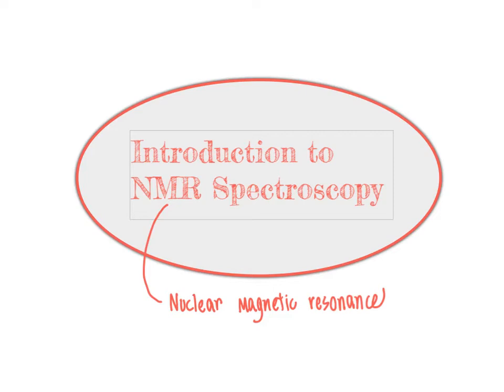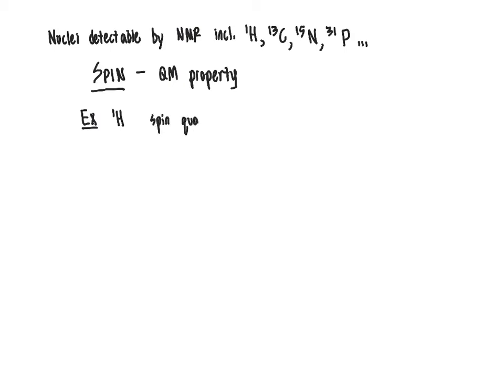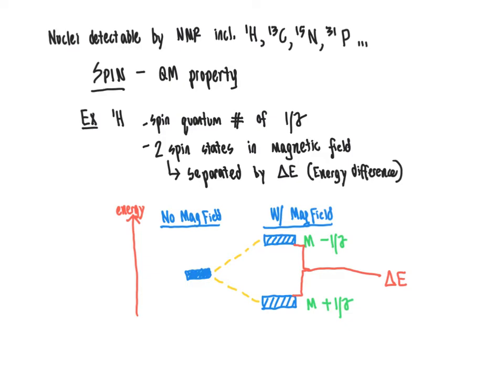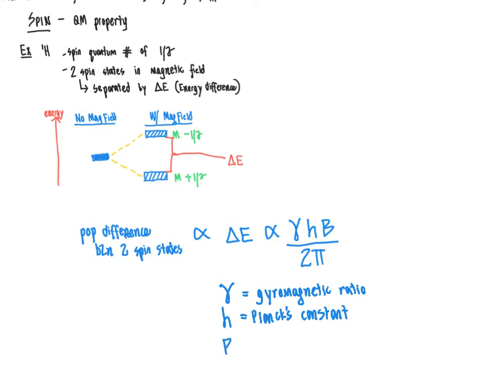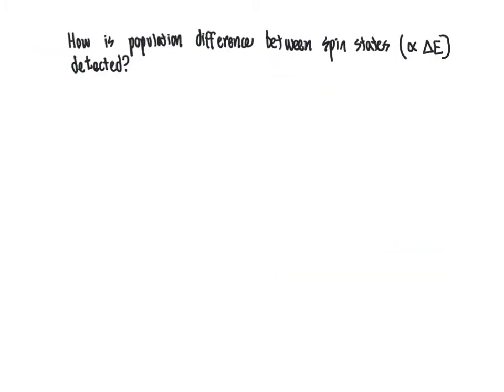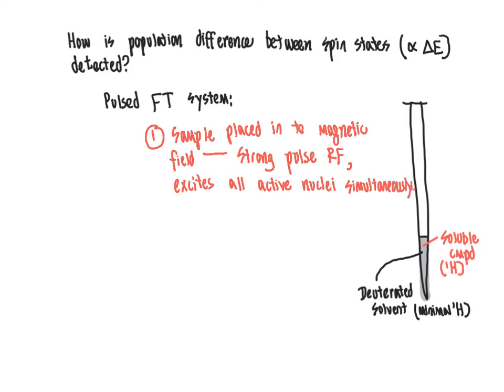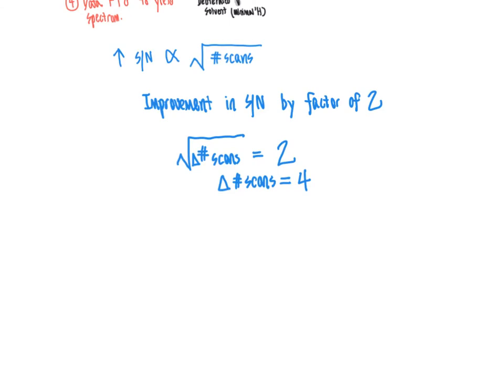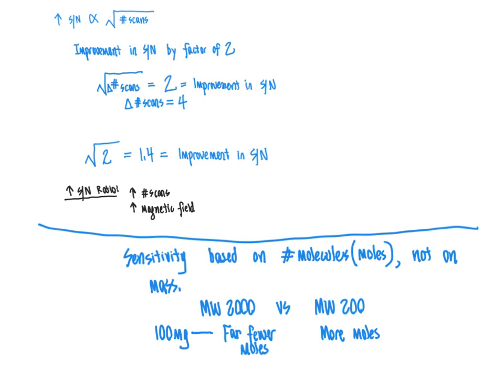CHM4930 NMR Introduction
This video provides an introduction to NMR, including an overview of nuclei suitable for NMR experiments and the relationship between magnetic field strength and signal strength.